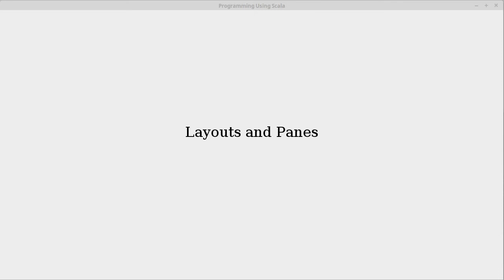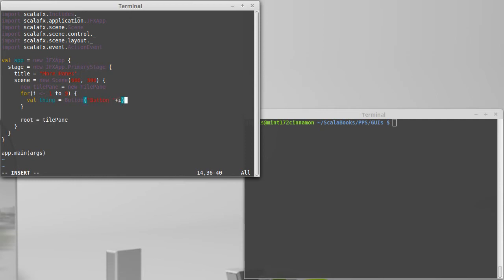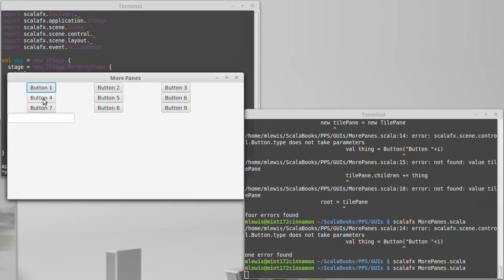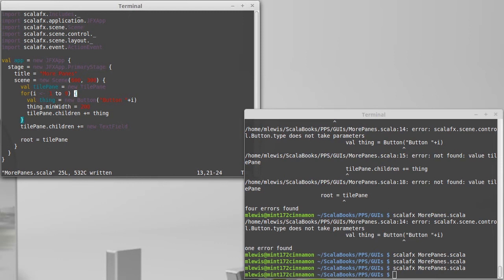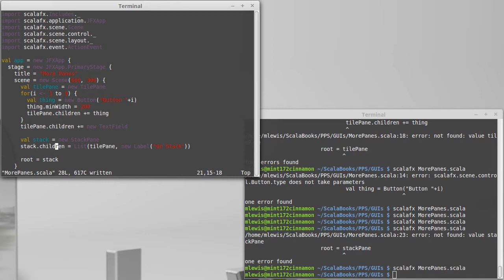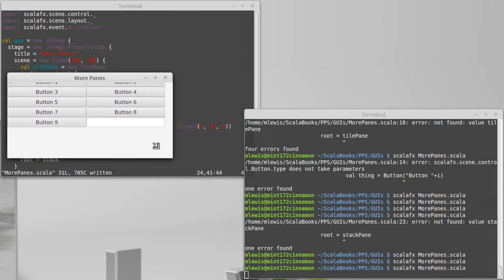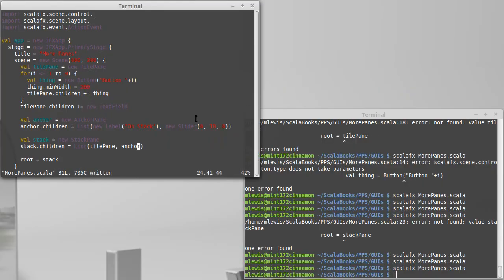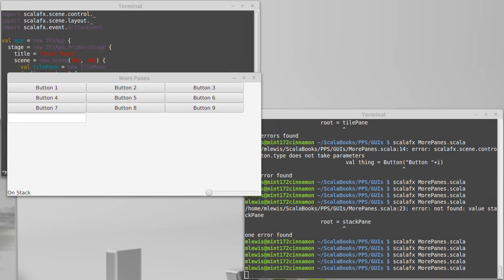TilePane, StackPane, and AnchorPane (in ScalaFX)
This video looks at combining a TilePane with a StackPane and an AnchorPane to make a GUI layout in ScalaFX.